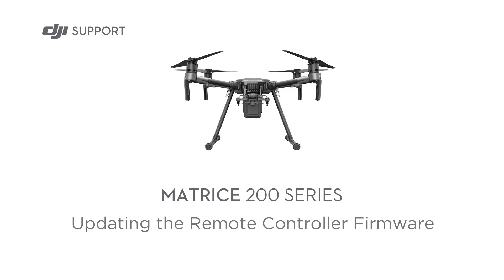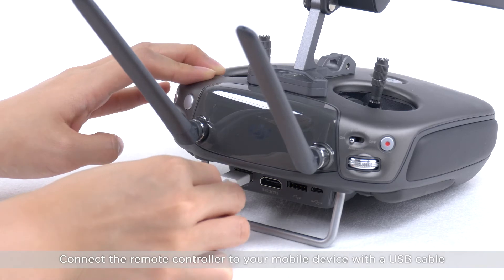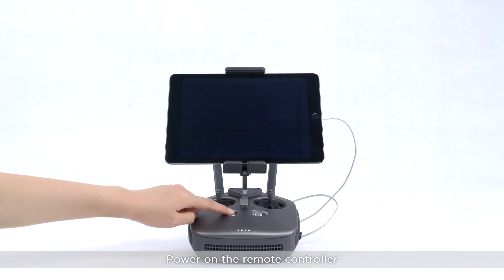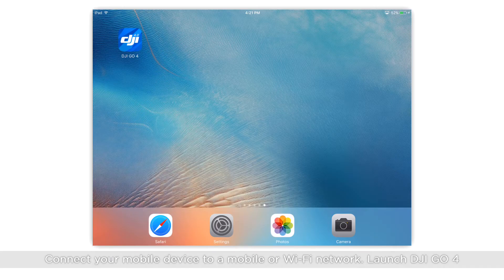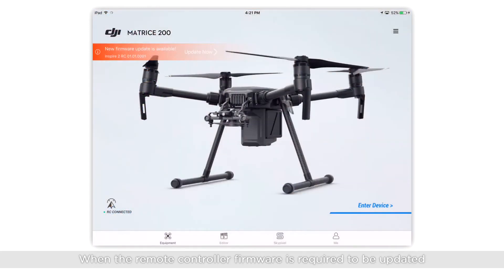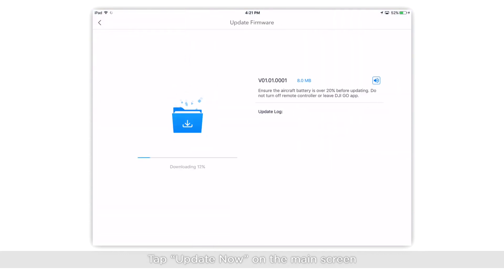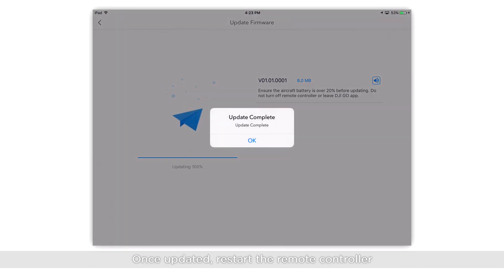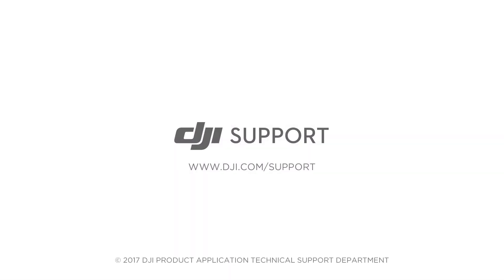DJI Matrice 200 Series – Updating the Remote Controller Firmware